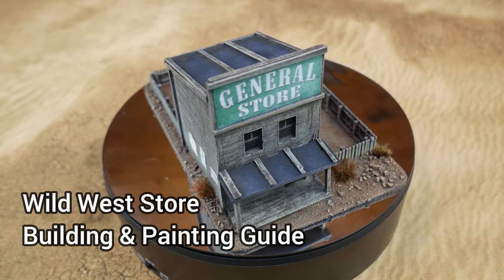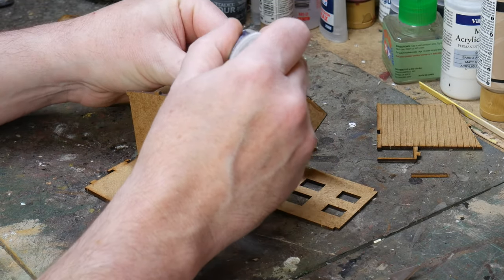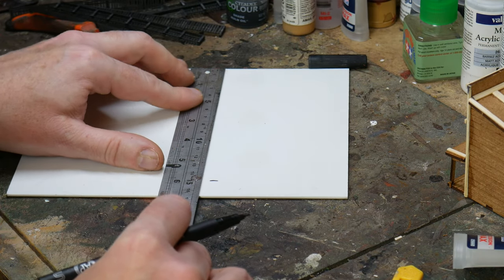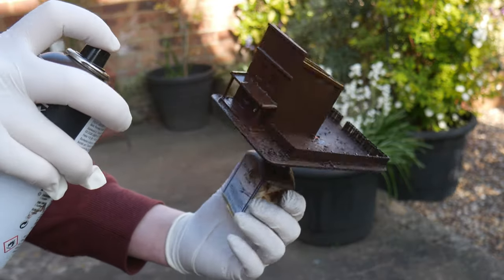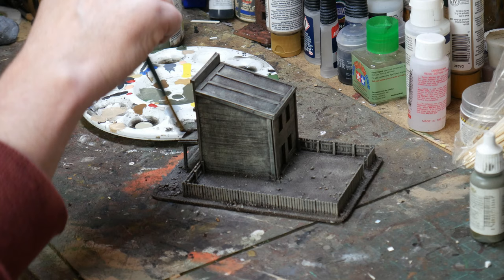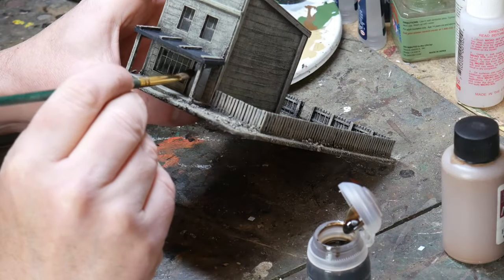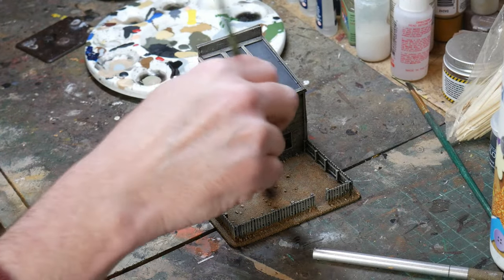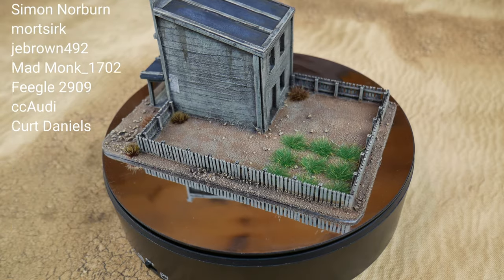Wild West Store Building and Painting Guide | Storm of Steel Wargaming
Coffee stirrers
Plasticard A4 Sheets 502
Silver Sand
Railway Modeller's Ballast
Cork Bits
PVA Glue
Burnt Umber Spray
DecoArt Fawn
Vallejo Stone Grey
Winsor and Newton Matt Spray
Vallejo Dark Sand